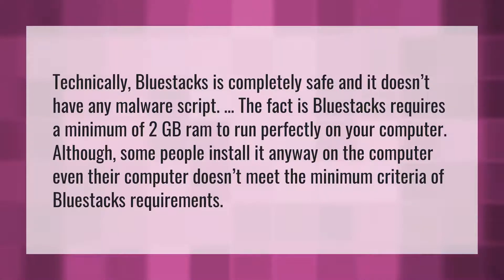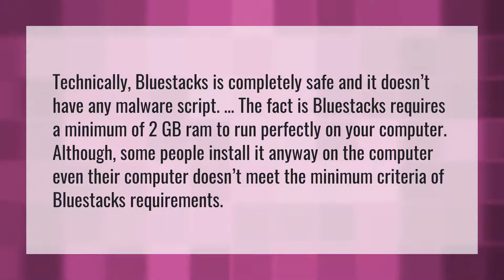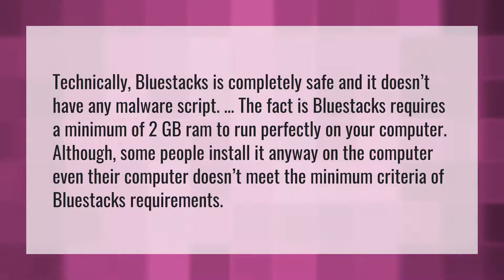Does BlueStacks install malware?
Bluestacks Virus • Does BlueStacks install malware?